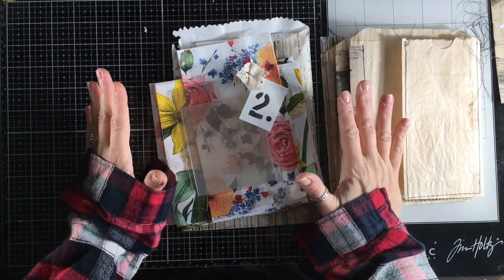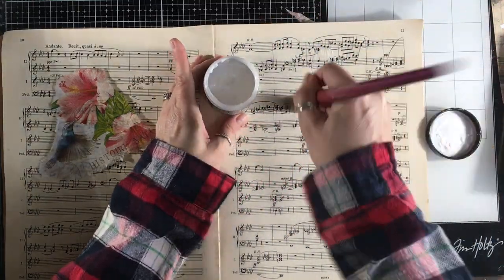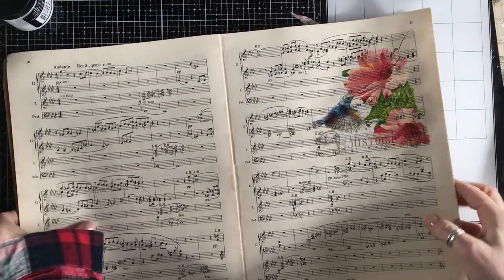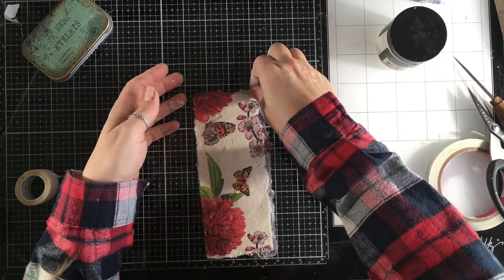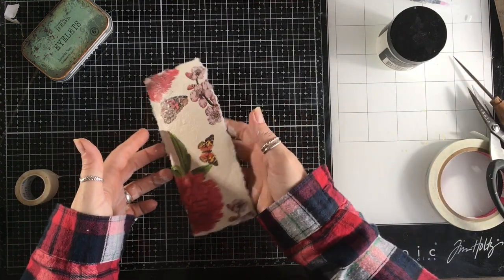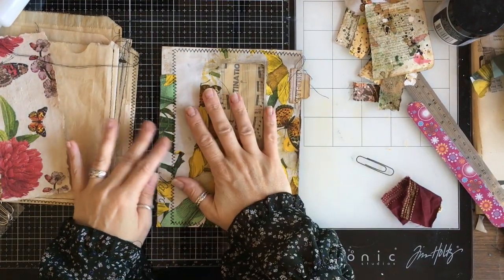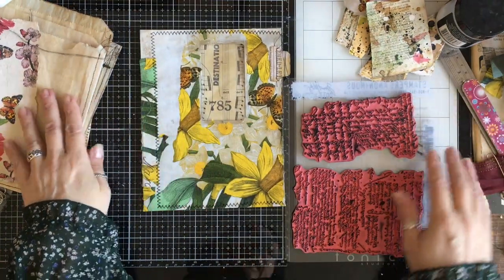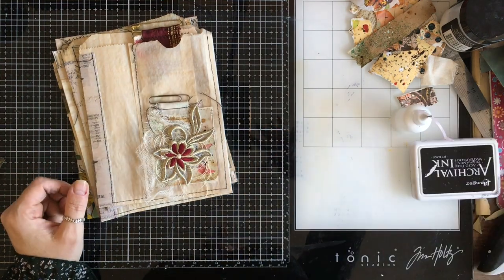5 Item Swap with Cori 2: Creating using Napkins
I hope you find this useful it was a lot of fun.

Timecodes
0:00 Intro
2:20 How to Separate Napkin Layers
4:00 Decoupage Napkins
5:45 Using Junk Envelopes
9:07 Using Napkins and Acetate
16:00 Decoupage Tags
19:00 Finishing Off
28:43 Scrap Embellishment